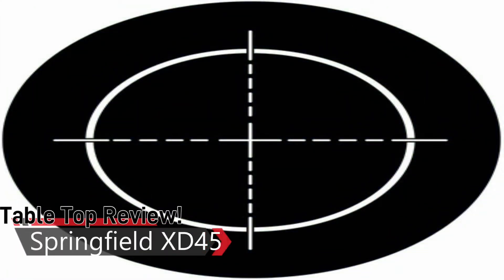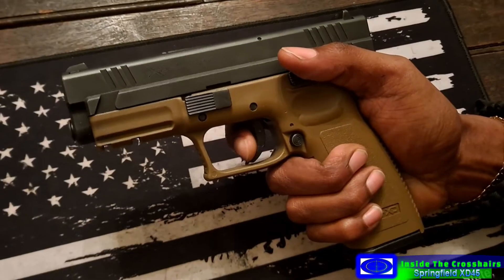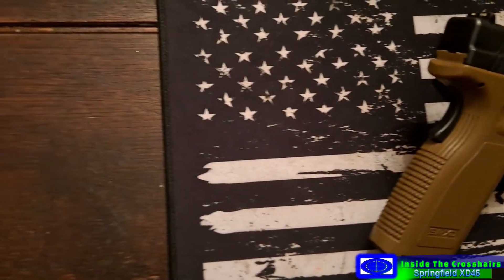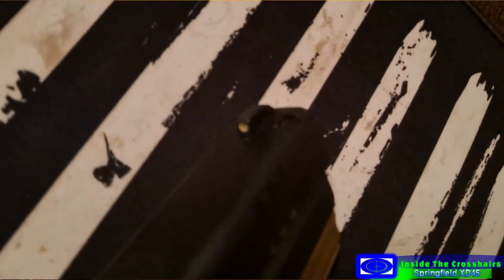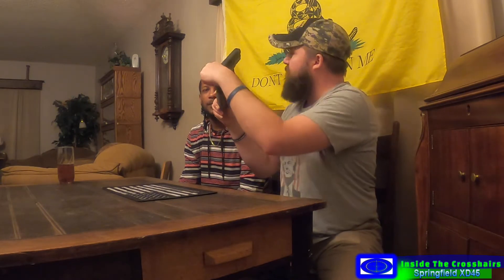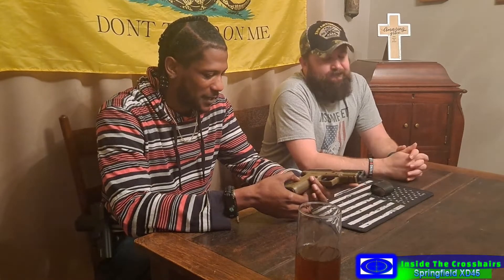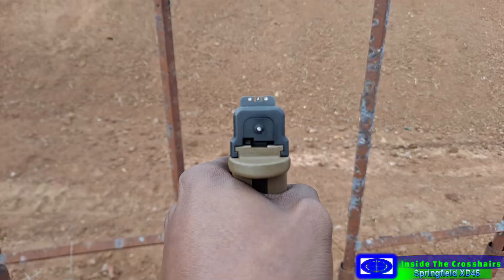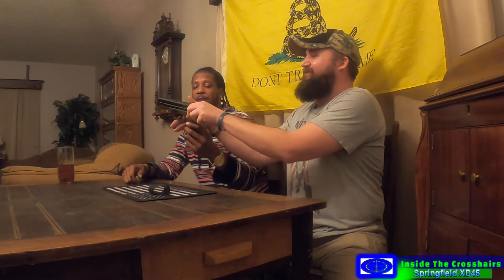Springfield XD45 Table Top Review!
In this video we take a look at the Springfield XD45 and give our thoughts and opinions on it!